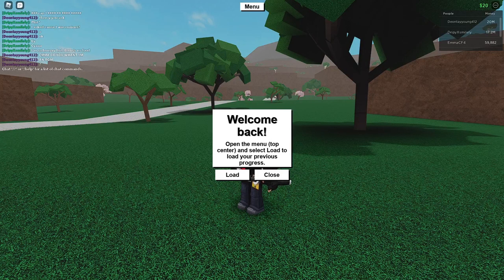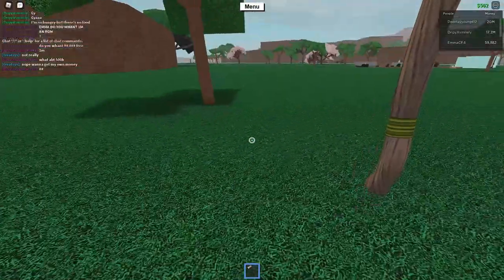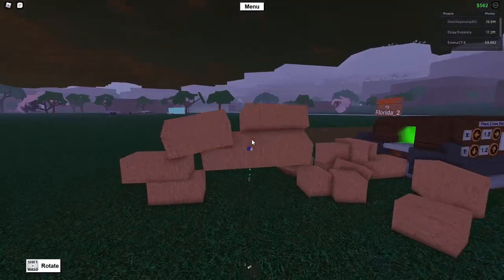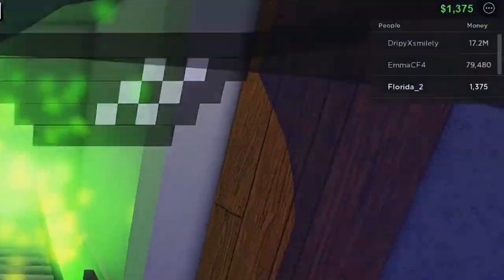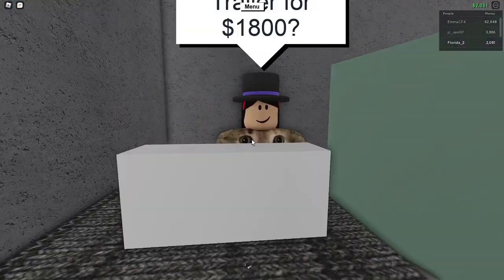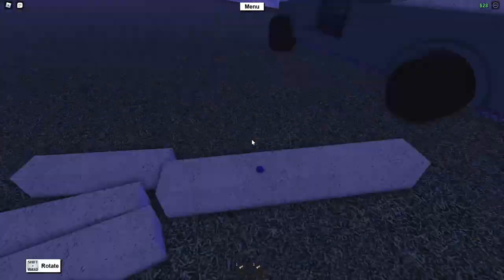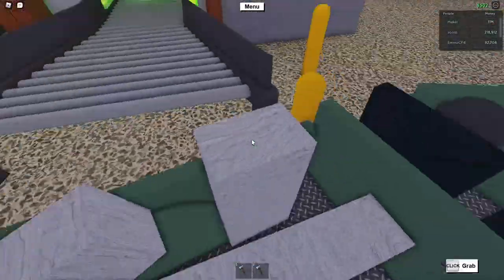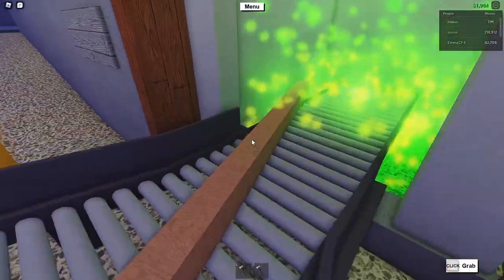New axe and Trailer! ( Lumber Tycoon 2 )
in this video we get lots of new and helpful things!
if you want some free axes, put your username in the comments and I will friend you and  give you axes.